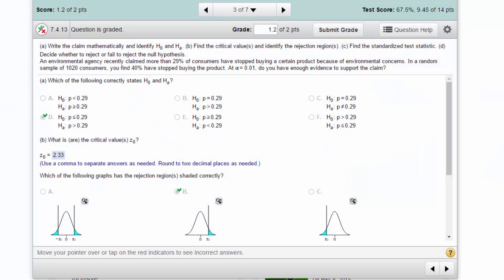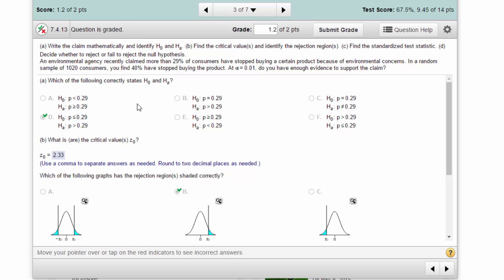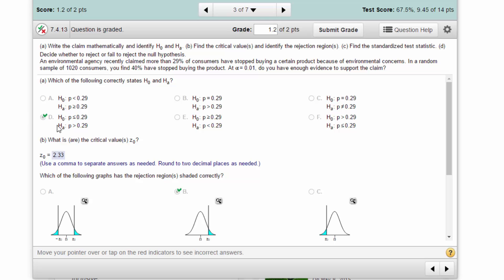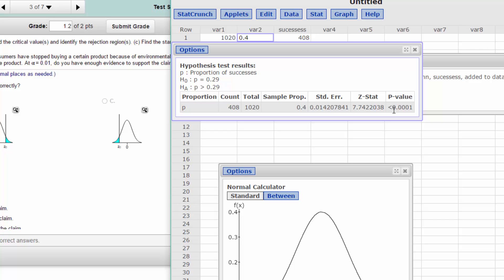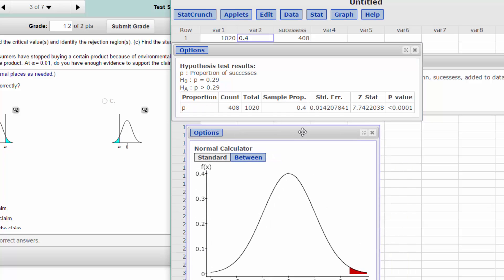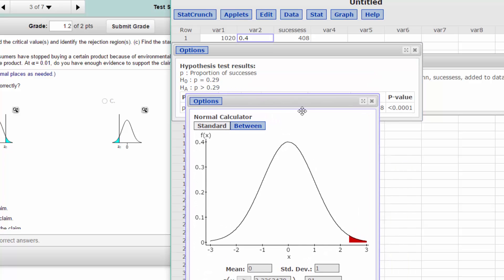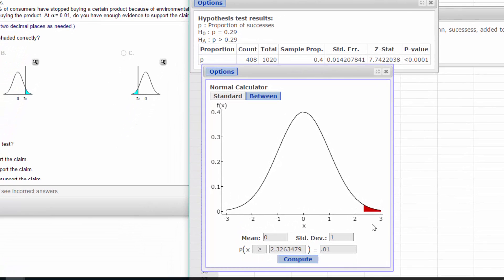7.4.13 Hypothesis Test for a Single Sample Proportion using StatCrunch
Using StatCrunch to solve a hypothesis test for a single sample proportion. This is always a Z-test for proportions. Larson 7/4/13